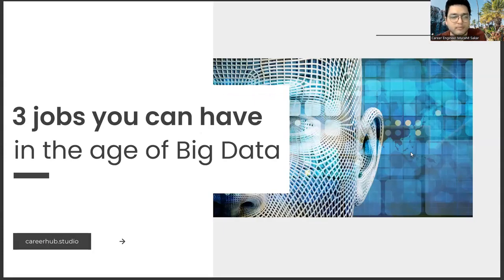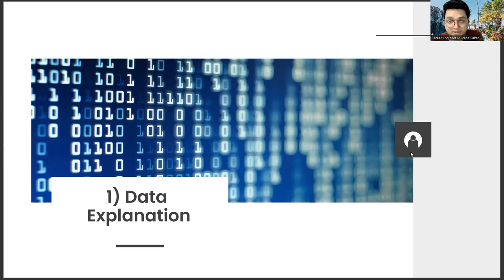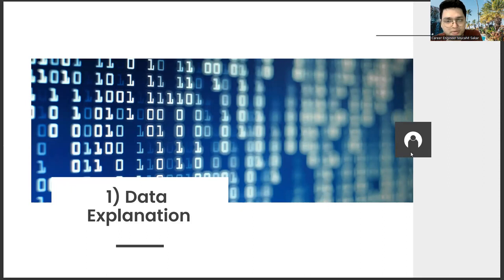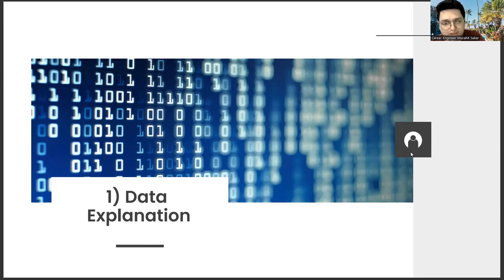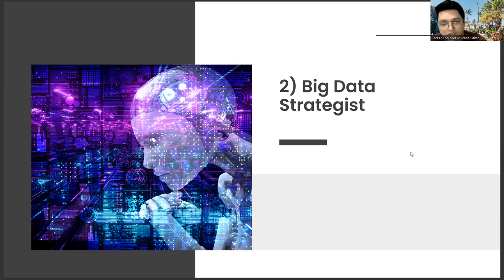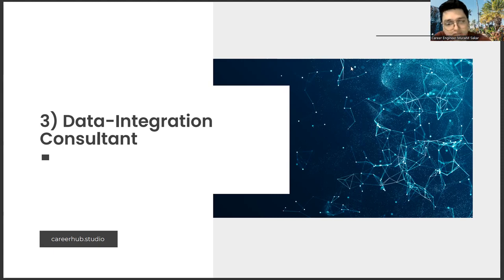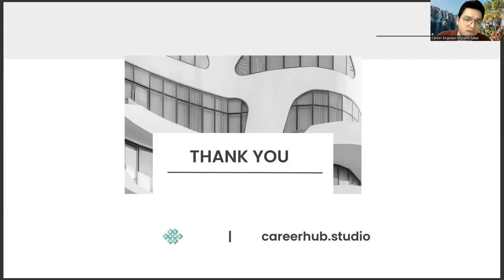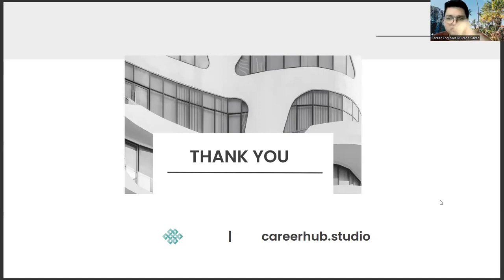3 Jobs that Printing and Publishing Technologies Graduates Can Have in Big Data Technology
Artificial Intelligence,
big data,
AI,
Machine Learning,
Deep Learning,
Neural Networks,
Robotics,
Automation,
Data Science,
Natural Language Processing,
Computer Vision,
Chatbots,
Voice Assistants,
Big Data,
Predictive Analytics,
Reinforcement Learning,
Decision Trees,
Computer Science,
Algorithm,
Analytics,
Business Intelligence,
Cognitive Computing,
Cybersecurity,
Ethics,
Future,
Industry 4.0,
Intelligent Automation,
Internet of Things,
Knowledge Management,
Predictive Modeling,
Quantum Computing,
Smart Technology,
Technology,
Virtual Assistant,
Augmented Intelligence,
Cloud Computing,
Deep Reinforcement Learning,
Digital Transformation,
Expert System,
Facial Recognition,
Industry 4.0 Revolution,
Intelligent Systems,
Machine Intelligence,
Smart Cities,
Speech Recognition,
Cybersecurity Threats,
Automated Reasoning,
Business Automation,
Chatbot Development,
Cognitive Systems,
Computer Vision Algorithms,
Decision Science,
Deep Belief Networks,
Digital Ethics,
Emotional Intelligence,
Evolutionary Computation,
Facial Analysis,
Federated Learning,
Financial Technology,
Fuzzy Logic,
General AI,
Humanoid Robots,
Hyperautomation,
Industry 5.0,
Knowledge Representation,
Machine Reasoning,
Natural Language Generation,
Neuroevolution,
Object Recognition,
Predictive Maintenance,
Quantum Algorithms,
Self-Driving Cars,
Smart Homes,
Swarm Intelligence,
Synthetic Intelligence
Systems Engineering
Transparent AI
Unsupervised Learning,
Video Analytics,
Advanced Analytics,
Algorithmic Trading,
Artificial General Intelligence,
Augmented Analytics,
Biometric Identification,
Blockchain,
Cognitive Analytics,
Computer Simulation,
Context-Aware Computing,
Conversational Agents,
Cross-Industry Applications,
Cybersecurity Solutions,
Data Mining,
Edge Computing,
Explainable AI,
Facial Detection,
Forecasting,
Gaming Industry,
Human-Robot Interaction,
Industrial IoT,
Career development,
Career planning,
Job search,
Career advice,
Career coaching,
Career advancement,
Career growth,
Career success,
Career goals,
Career satisfaction,
Professional development,
Personal branding,
Resume writing,
Job negotiations,
Salary negotiations,
Career change,
Career transition,
Career pivot,
Job satisfaction,
Workplace culture,
Company culture,
Work-life balance,
Burnout prevention,
Leadership development,
Management skills,
Time management,
Productivity,
Motivation,
Performance reviews,
Performance management,
Feedback,
Mentoring,
Coaching,
Succession planning,
Talent management,
Employee development,
Employee retention,
Employee engagement,
Employee wellness,
Organizational culture,
Personal growth,
Self-improvement,
Self-awareness,
Emotional intelligence,
Goal setting,
Goal achievement,
Action planning,
Mindset,
Confidence building,
Overcoming obstacles,
Resilience,
Workforce diversity,
Inclusion,
Equity,
Anti-discrimination,
Affirmative action,
Workforce development,
Continuing education,
Lifelong learning,
Skill development,
Upskilling,
Reskilling,
Professional certifications,
Professional associations,
Industry events,
Online learning,
Blended learning,
E-learning,
Virtual training,
Training programs,
Talent acquisition,
Recruitment,
Hiring practices,
Diversity hiring,
Inclusive hiring,
Onboarding,
Employee benefits,
Employee perks,
Performance incentives,
Performance metrics,
Talent retention,
Employee turnover,
Human resources,
Talent acquisition strategy,
Employer branding,
Employee value proposition,
Digital Printing,
Offset Printing,
Print Management
Prepress Production
Postpress Production
Color Management
Print Quality Control
Inkjet Printing
3D Printing
Large Format Printing
Packaging Design
Book Design
Magazine Design
Newspaper Design,
Typography,
Layout Design,
Desktop Publishing,
Print-on-Demand,
Print Finishing,
Print Advertising,
Direct Mail Marketing,
Brochure Printing,
Catalog Printing,
Business Card Printing,
Stationery Printing,
Label Printing,
Poster Printing,
Signage Printing,
Promotional Products Printing,
Commercial Printing,
Industrial Printing,
Graphic Design,
Visual Communications,
Branding,
Marketing Collateral,
Publishing,
Editorial Services,
Manuscript Preparation,
Proofreading,
Copy Editing,
Indexing,
Printing History,
Printing Presses,
Digital Publishing,
E-Books,
Print Books,
Self-Publishing,
Traditional Publishing,
Book Binding,
Book Printing,
Magazine Printing,
Newspaper Printing,
Periodical Printing,
Print Journalism,
Digital Journalism,
Multimedia Journalism,
Media Production,
Video Production,
Audio Production,
Photography,
Photo Editing,
Digital Imaging,
Illustration,
Animation,
Visual Effects,
Packaging Printing,
Carton Printing,
Labeling Printing,
Branded Packaging,
Marketing Materials,
Trade Show Materials,
Office Supplies,
Promotional Materials,
Corporate Printing,
Industrial Printing Equipment,
Printing Technology,
Printing Processes,
Printmaking,
Print Restoration,
Print Conservation,
Innovation,
Industry 4.0,